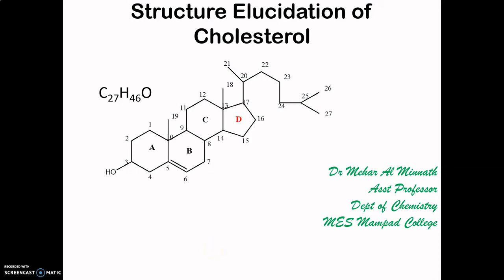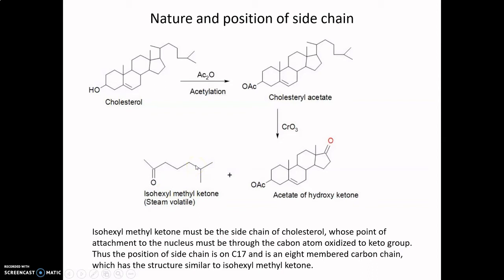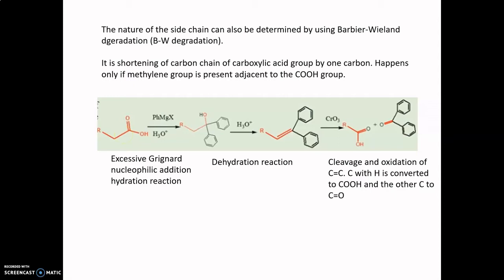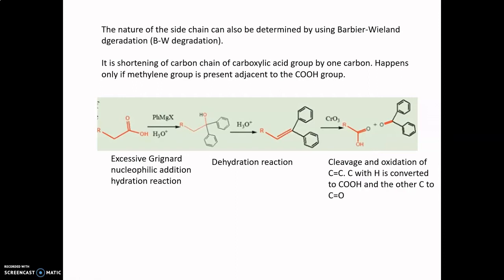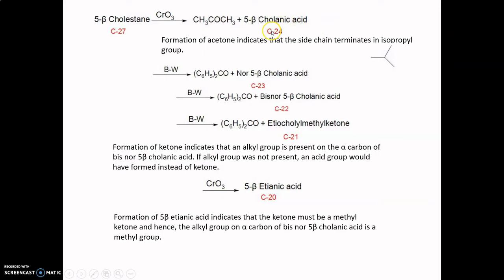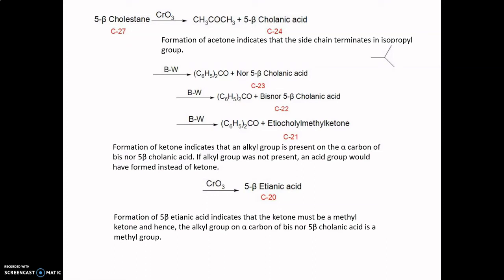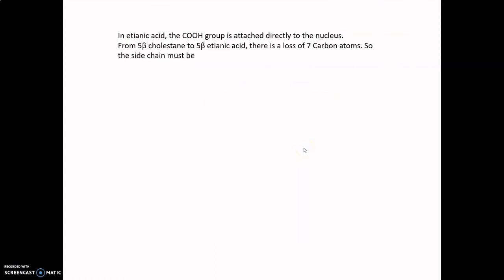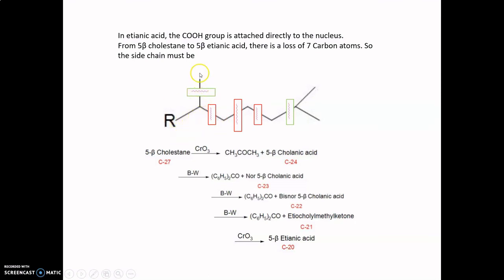Position and nature of side chain- Structure elucidation of Cholesterol